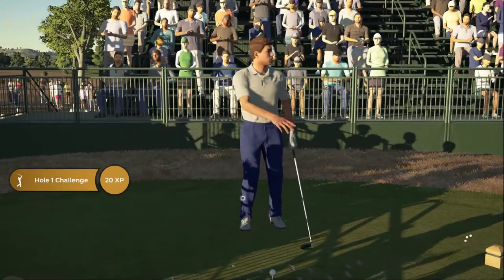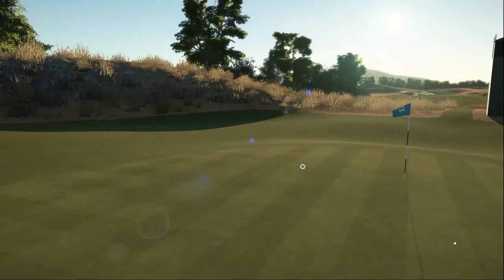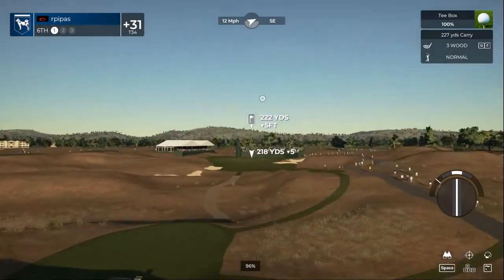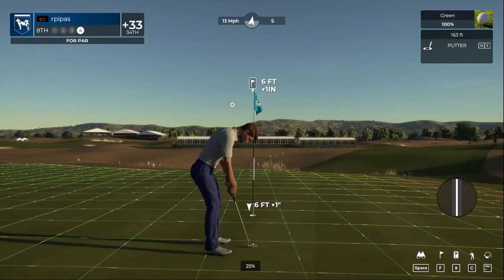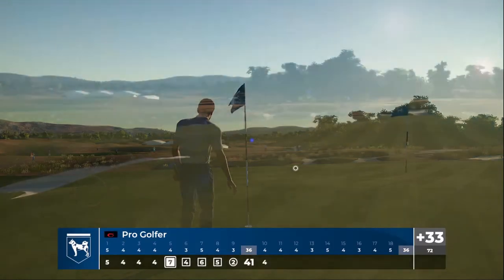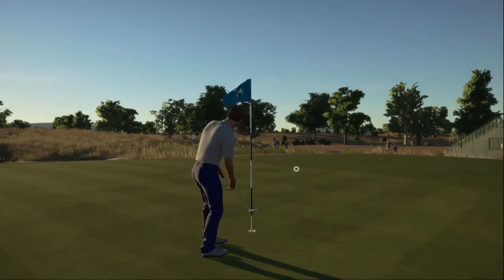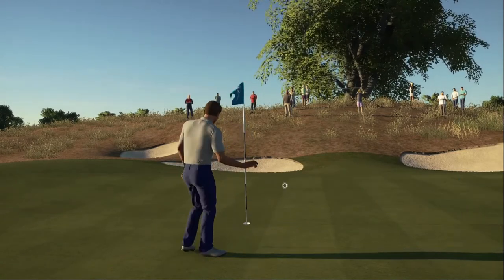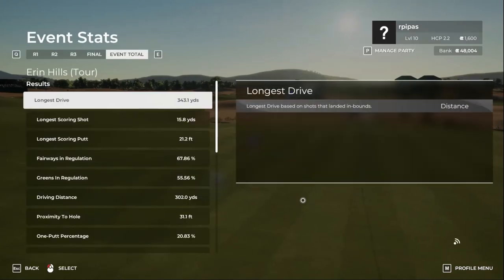TheApexHound's Club 11/12 Tournament Rounds 4 Erin Hills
A+7 Round

Playing on PC with mouse